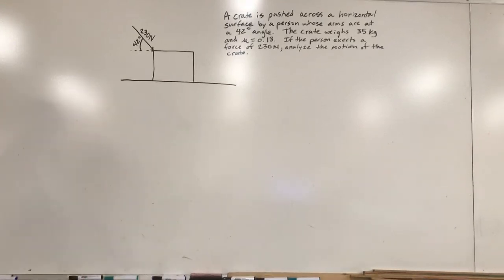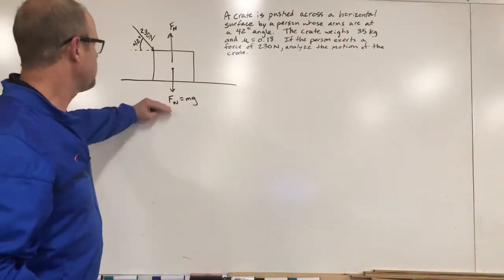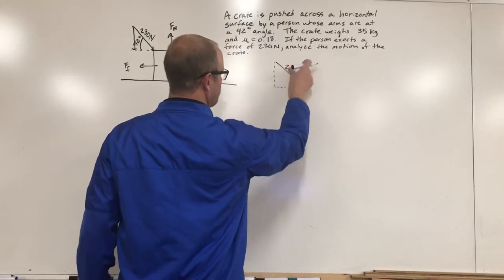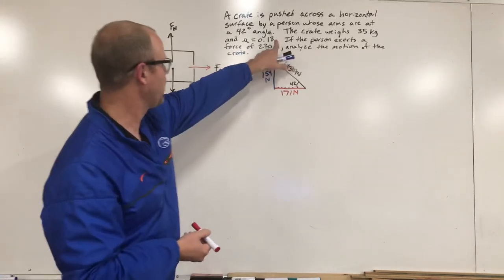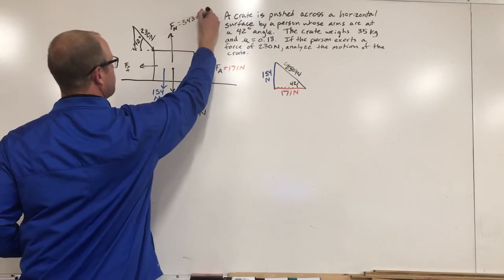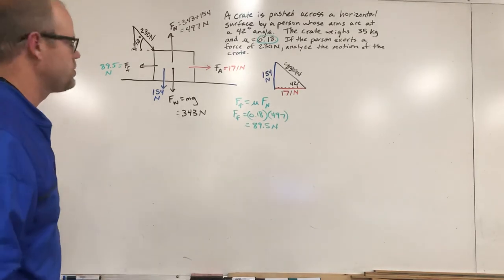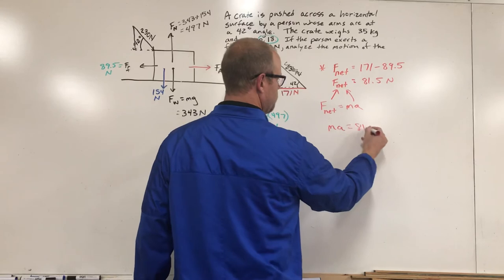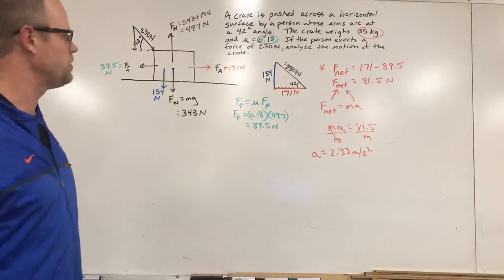Forces at angles 2